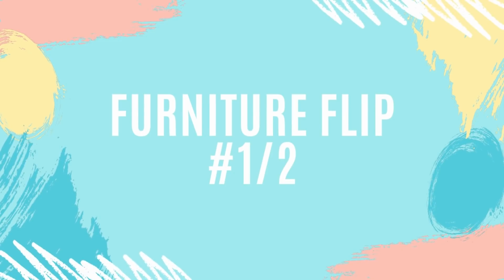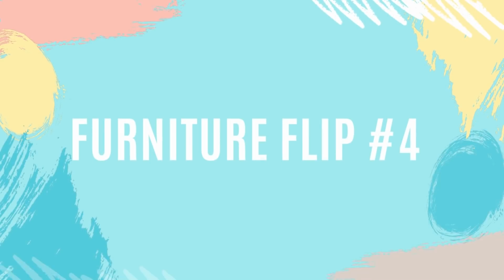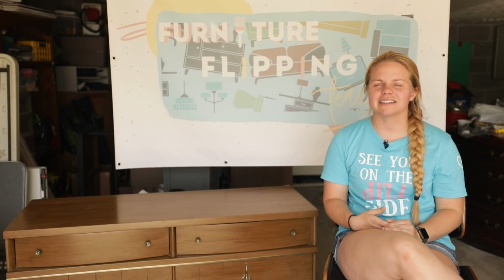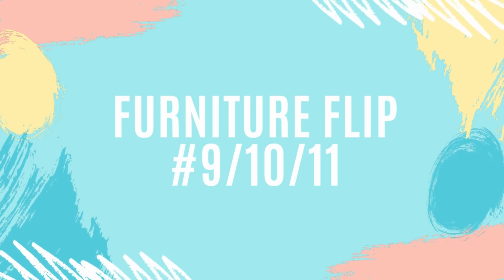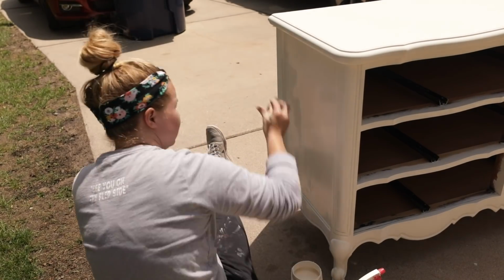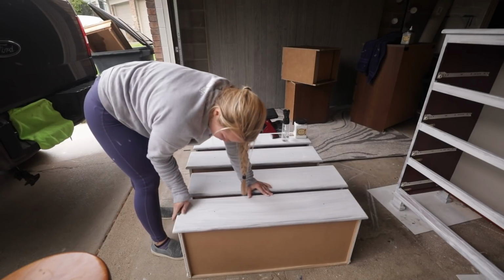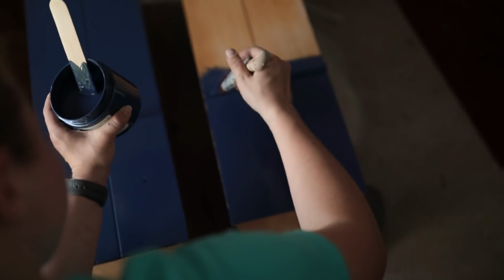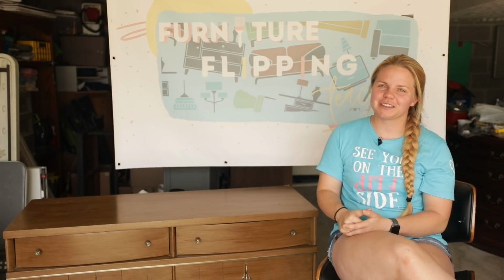How to Earn Extra Income Part Time | Flipping Furniture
THAT’S A WRAP FOR MAY! I MADE $3,070 PART TIME!
In this video, I go over the past month of furniture flips and share how much profit I made. I was able to flip 20 total pieces of furniture in the month of May.
MAY Furniture Flipping Profits: $3,070
Get subscribed to continue following us on our journey of supporting teachers in a multitude of ways as well as me saving up for a down payment on a new home!

Amazon Products:
Dust Mask
Punch Locator
Festool Vacuum Dust Extractor
Bissell Vacuum
Hand Sander
Micro Sander
Orbital Sander
Orbital Sandpaper
Rustoleum Matte Clear Top Coat
Minwax Stainable Wood Filler
Gold Round Hardware
Gold T Hardware
Black Square Handles
Rustoleum Linen White Chalked Paint
Hardwood movers
MY Powerbuilt Roller Seat
Another Powerbuilt Roller Seat if mine is out of stock
Painter’s Pyramids
Barkeepers Friend
JB Weld KwikWood

~Lauren